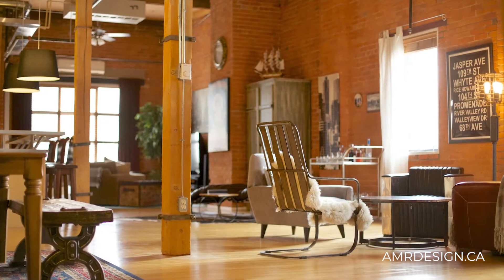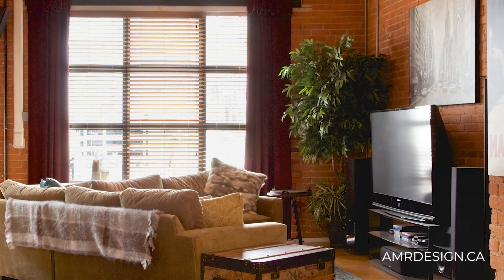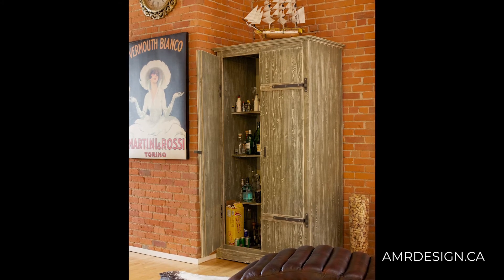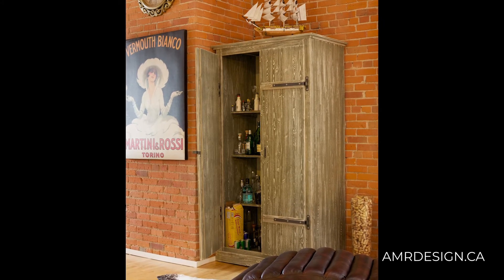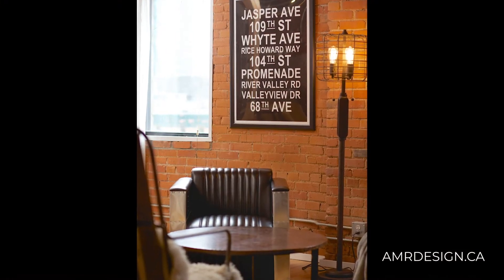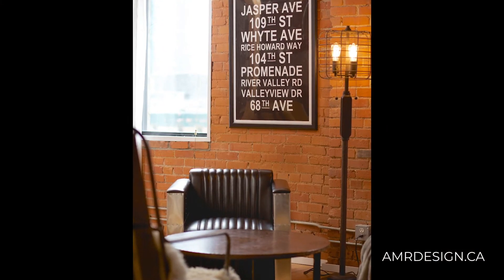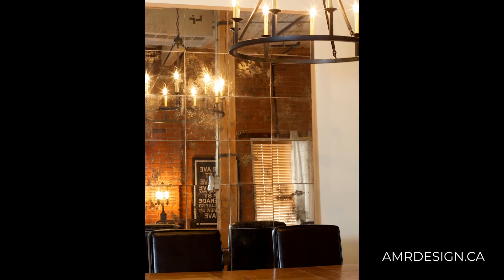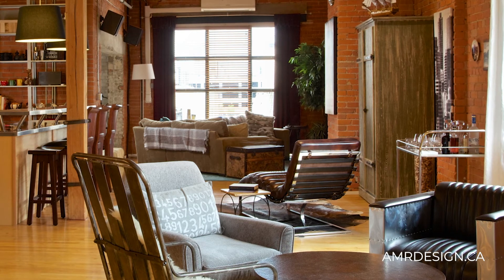Industrial Loft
We helped this bachelor decorate his downtown industrial loft. We designed a furniture plan to create "zones" for the open-concept space as well as helped him to customize an IKEA wardrobe for his liquor collection. In the end, our client had a beautifully decorated, functional space to call his own.

Photos by Ryan Patrick Kelly
Contractor: Homeowner